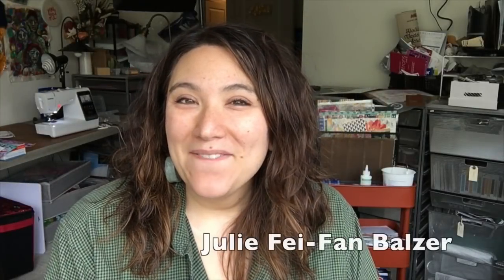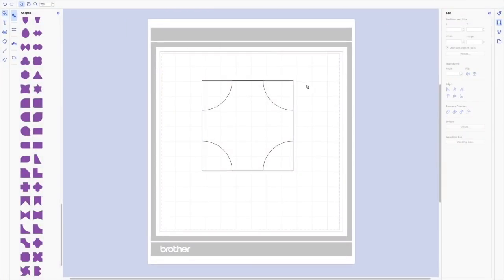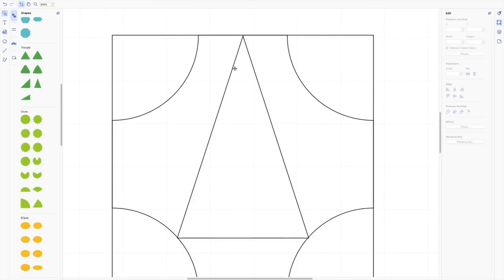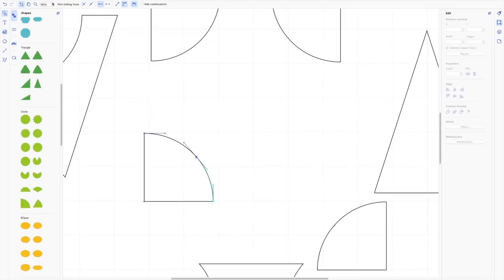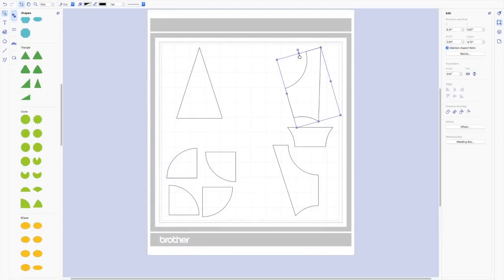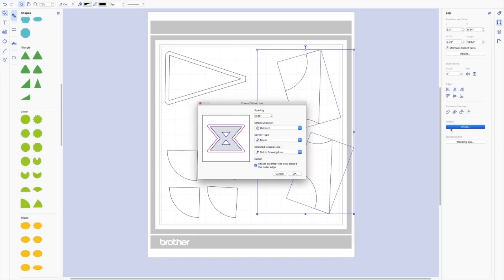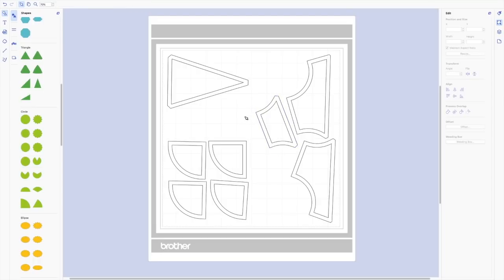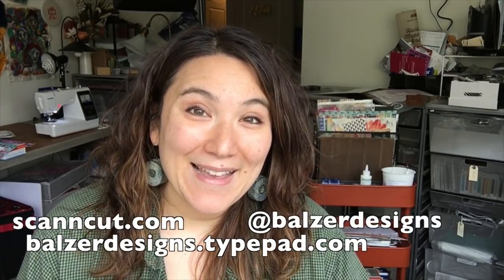Design a Quilt Block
ScanNCut Specialist Julie Fei-Fan Balzer walks you through the steps of creating your own one-of-a-kind quilt block.